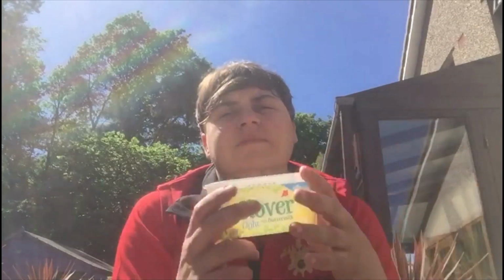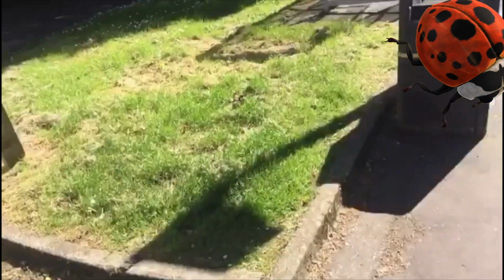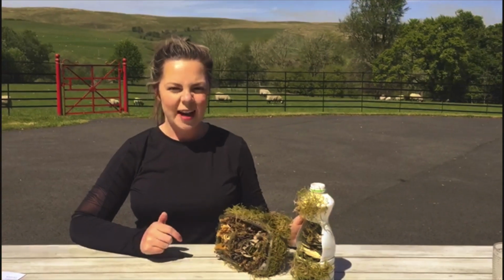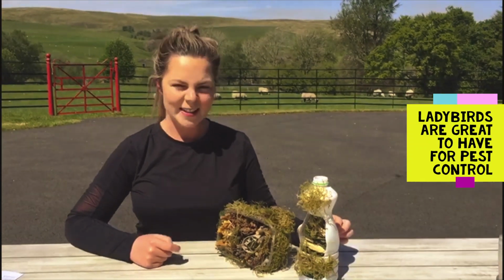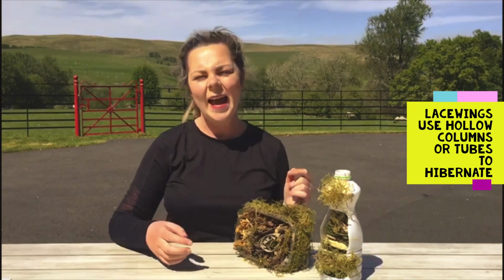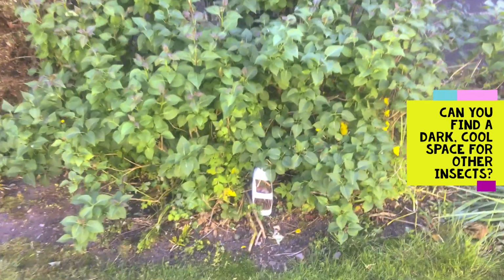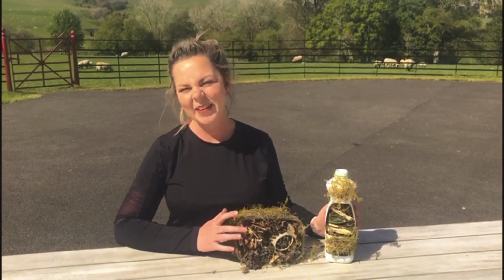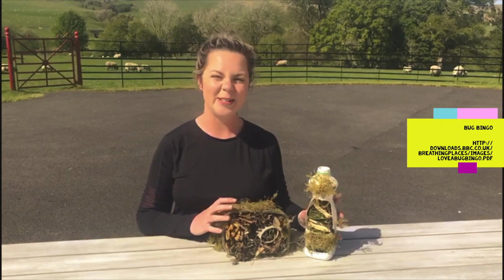Get To Know Your Bug Hotel Visitors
Did you know that scientists have said that if insects ceased to exist then there would be no life left on earth within 50 years?

Following the success of last week’s tutorial on how to encourage biodiversity in your area by making your own bug hotel, Iona has created a follow-up video showing you how to make the most of it.